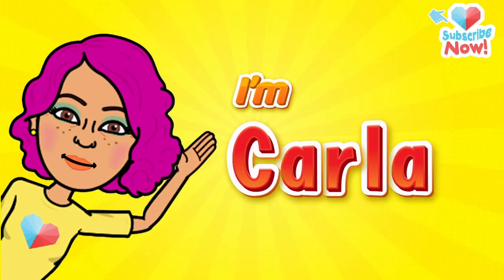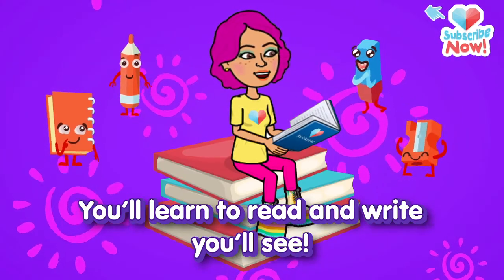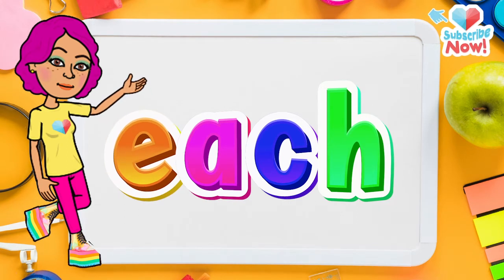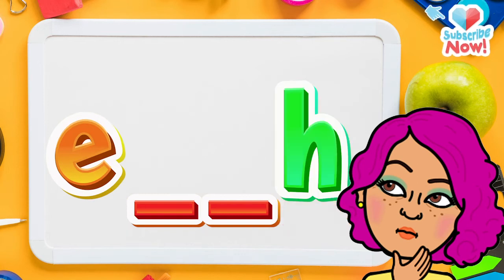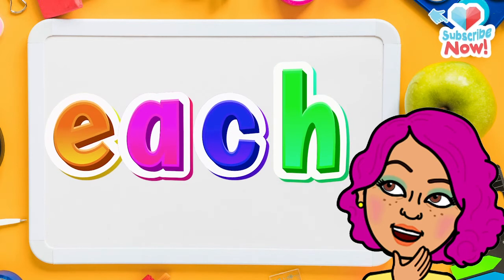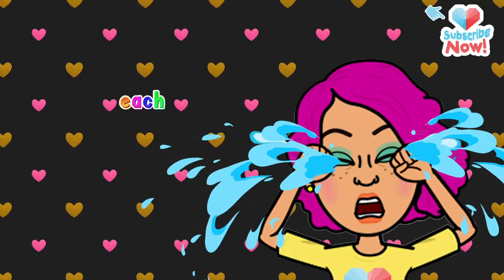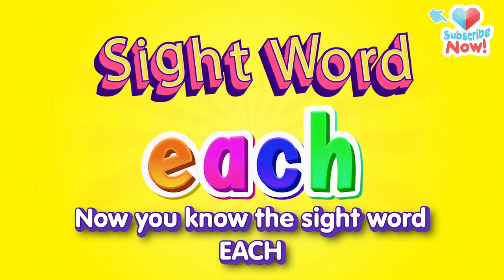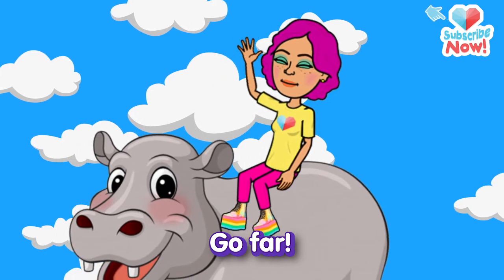Sight Word For Kindergarten: "Each" | High Frequency Word | Learn To Read & Spell | theAsianparent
Today, we're learning about the sight word "each"! Used to refer to everyone or two or more people or things, the sight word each is used to identify and regard people or things separately. In this video, Carla will help us all get familiarised with the sight word each!

Learning high frequency words or sight words for kindergarten is a crucial part of improving children's literacy. By familiarising them with sight words, children can gain more confidence and be more fluent when it comes to reading (and speaking) the English language. And what fun way to learn sight words for kindergarten then through songs?